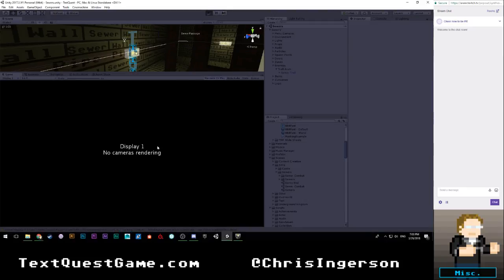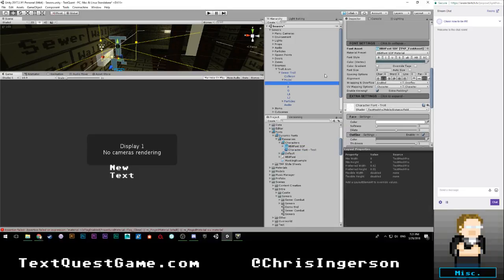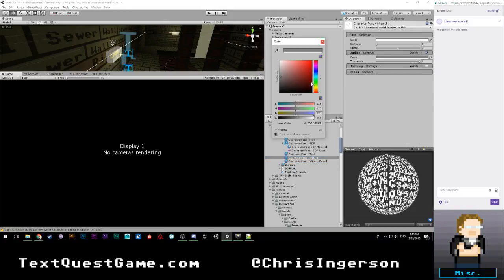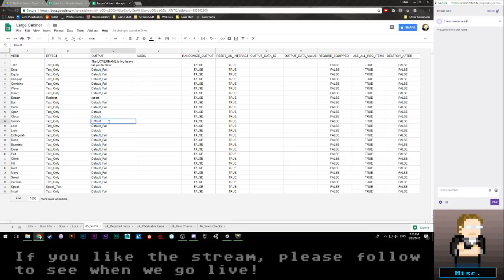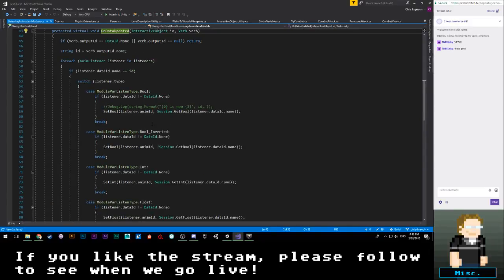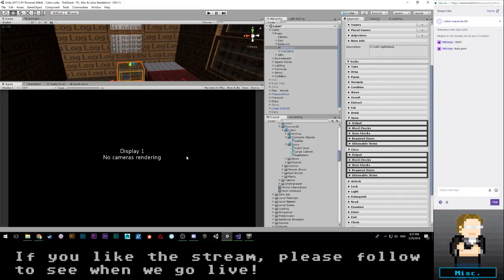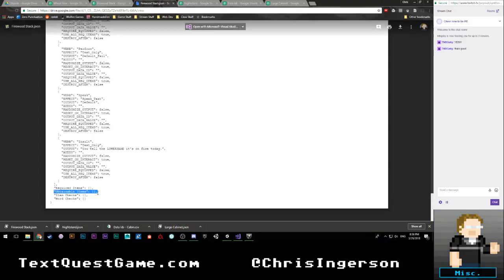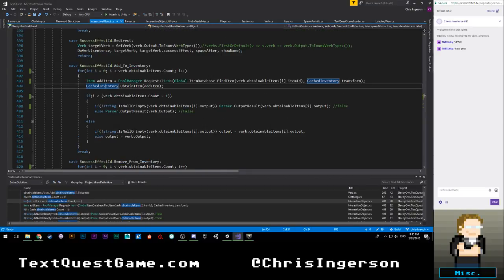Text Quest Devstream - 03/29/2018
First stream back from GDC! Tested outlines for character fonts and made some progress on the cabin scene.